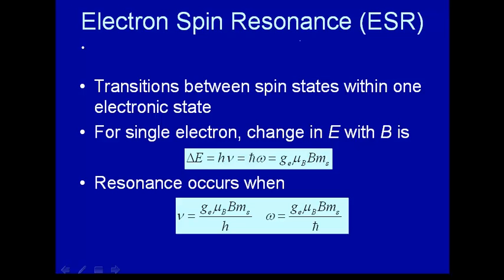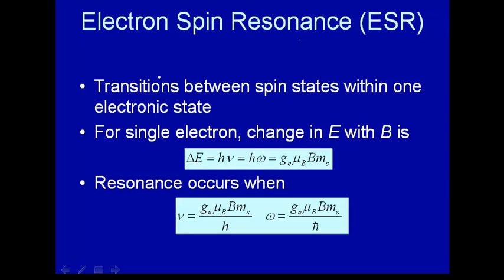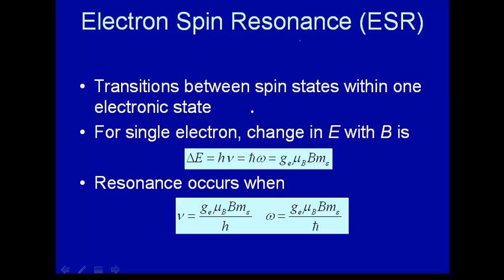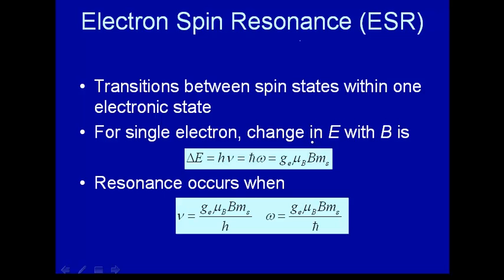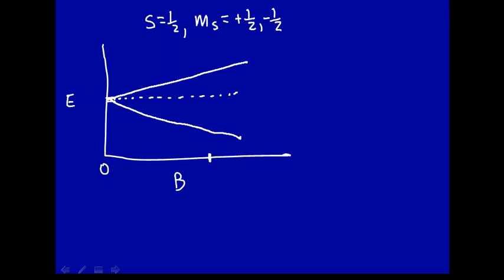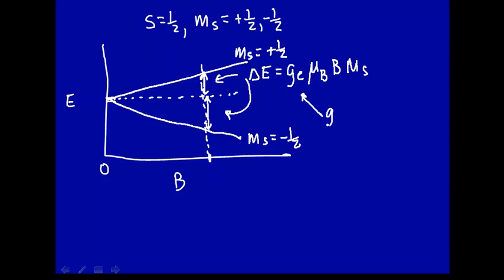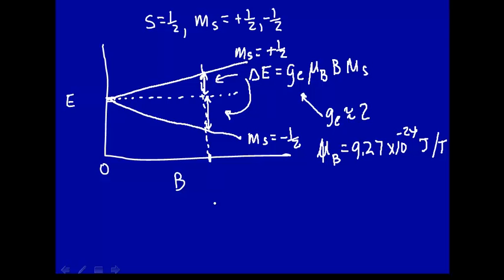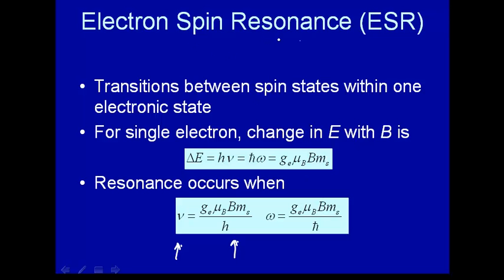Electron spin resonance